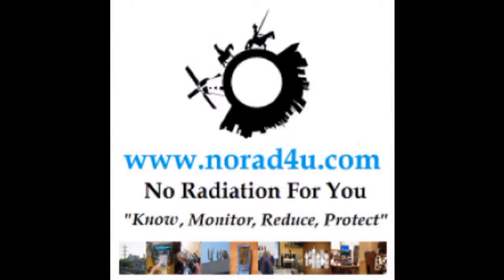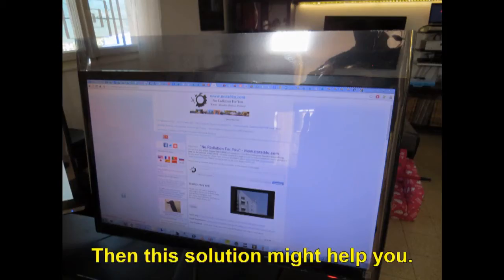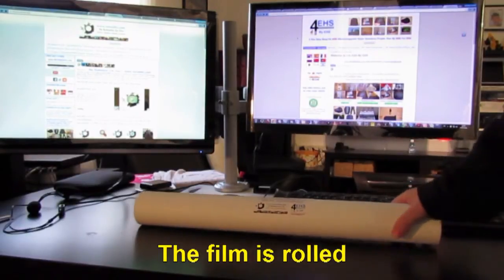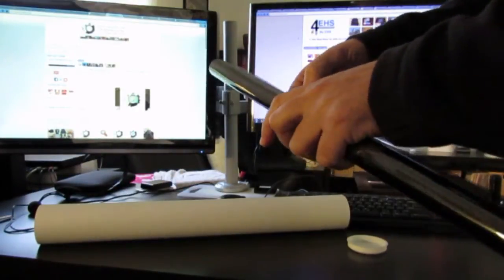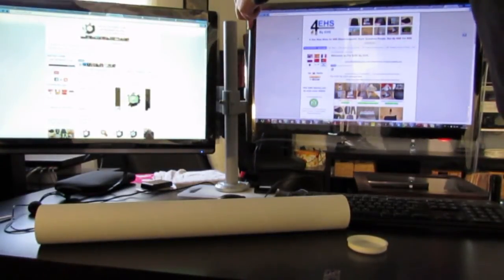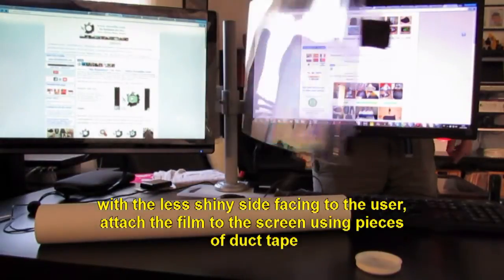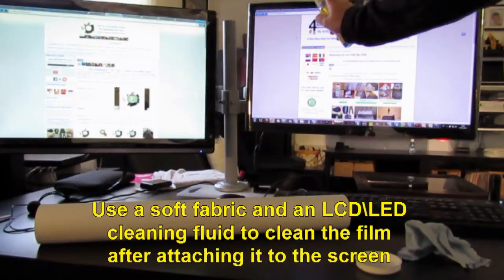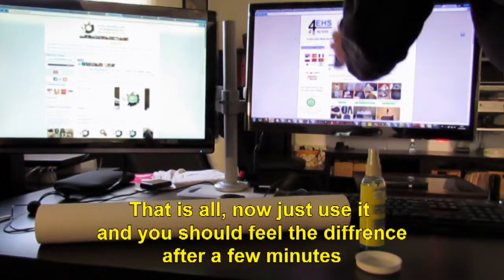EMF blocking film on LCD/LED screen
If you suffer from burning sensation in the eyes & face while using LCD or LED screens and there is no RF around, then this solution might help you.